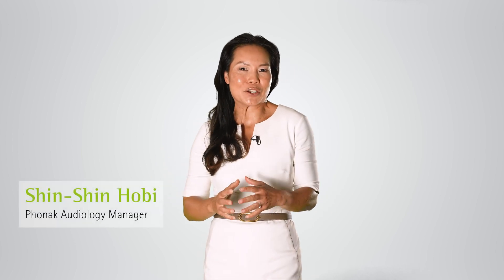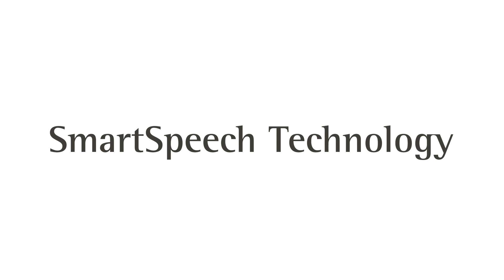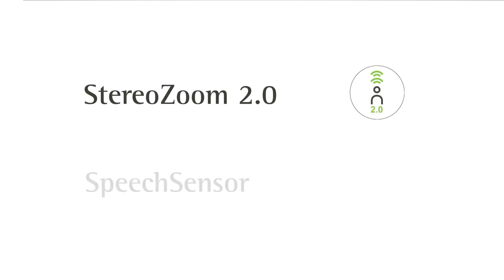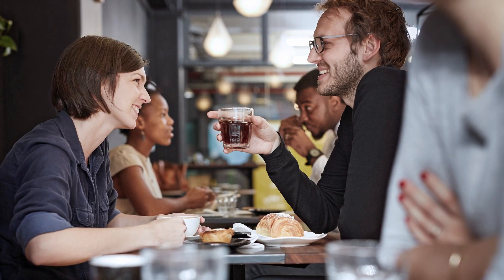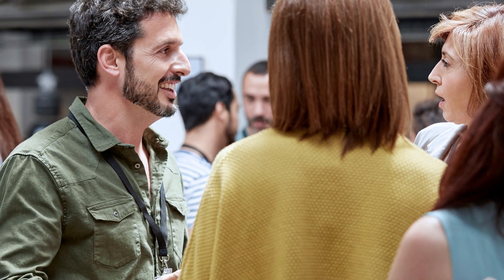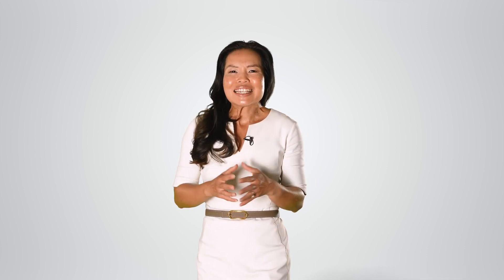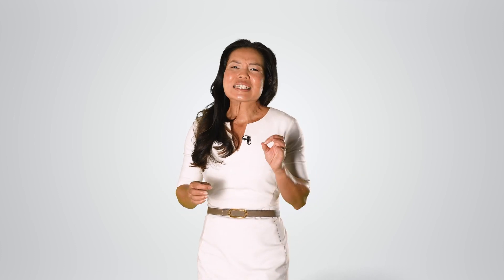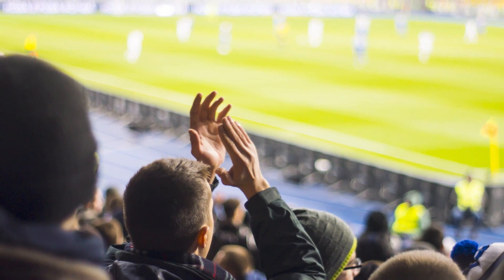Phonak Lumity and Phonak SmartSpeech™ Technology ǀ Phonak 5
Phonak Lumity is our newest and most advanced hearing aid platform. We are introducing to you a hearing aid that makes conversations shine.

Watch as Shin-Shin Hobi from Phonak Headquarters in Switzerland explains SmartSpeech Technology and how the new hearing performance features improve speech understanding and reduce listening effort in challenging environments.

Phonak5 – Phonak related topics in 5 minutes… or less!